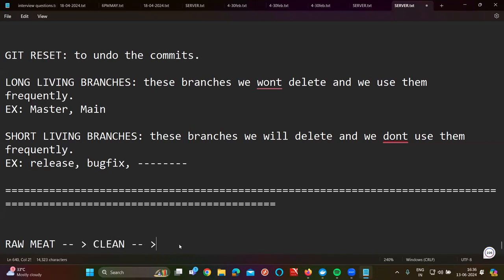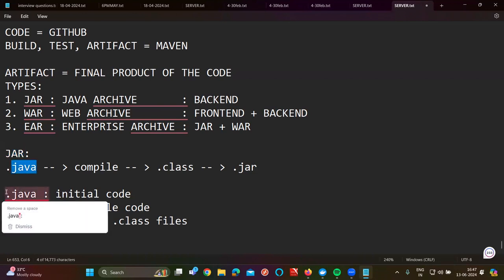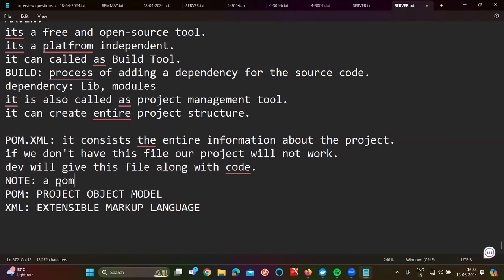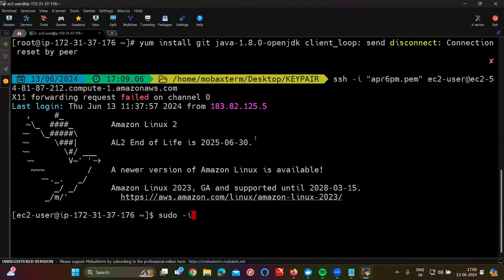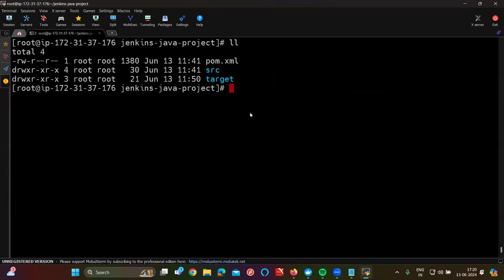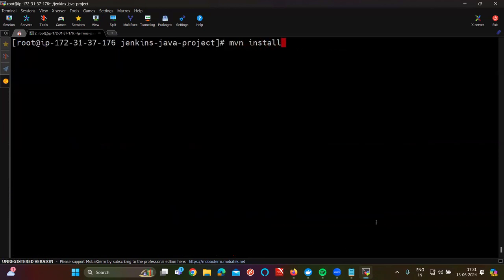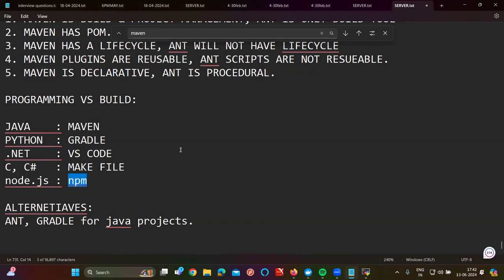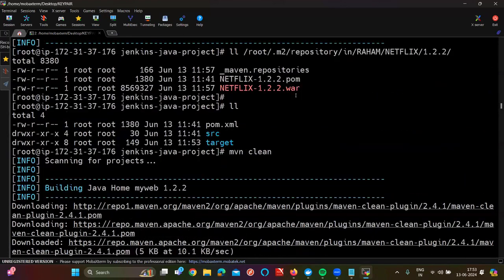session 13 13 06 2024 Mavenbuild,test,artifacts